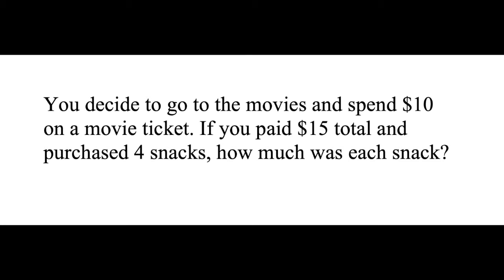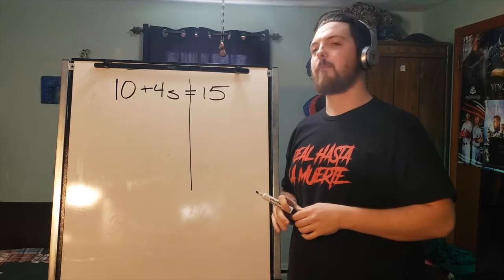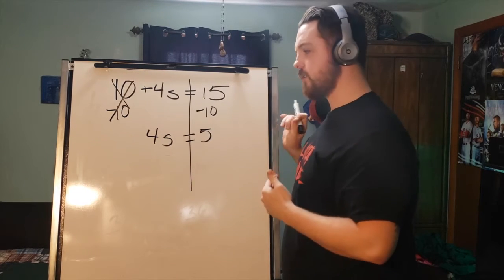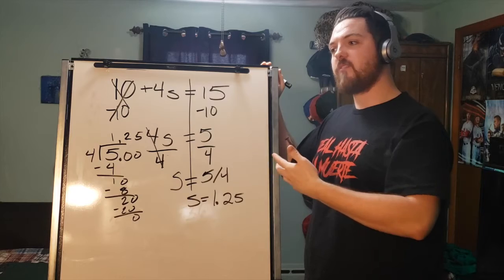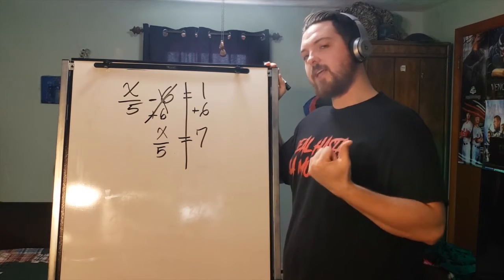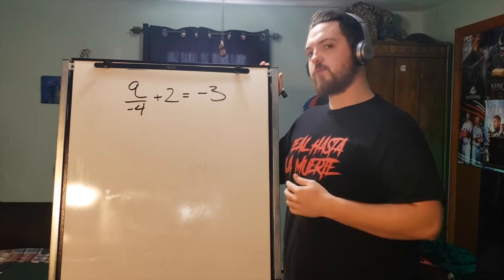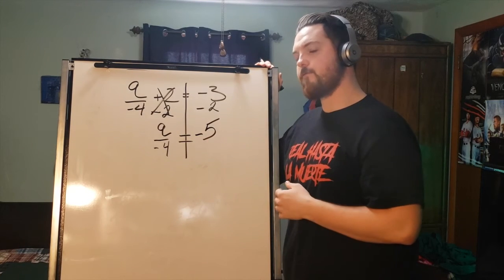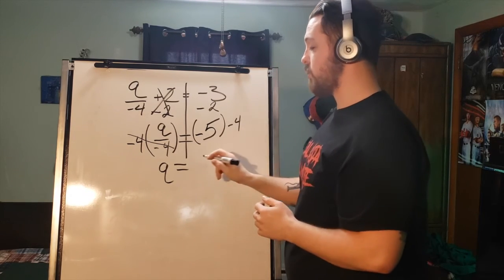7th Grade Week 2 DL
Covering using multiplication and division to solve multi-step equations.